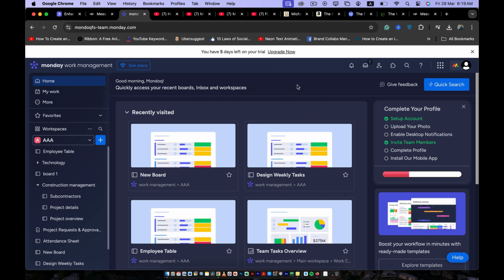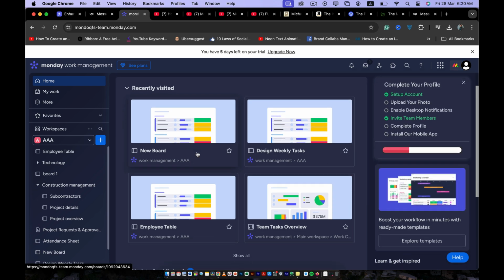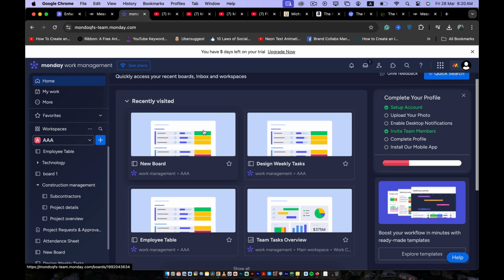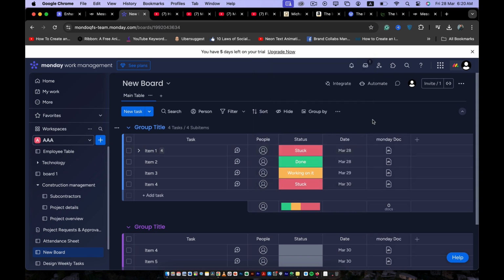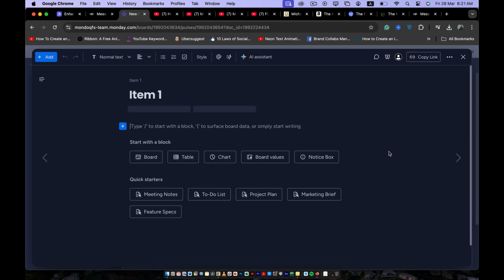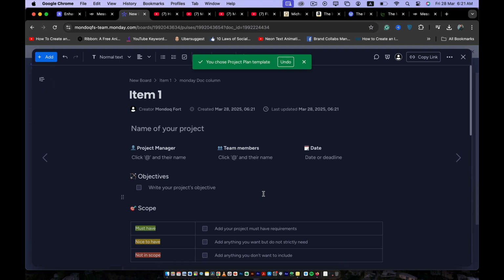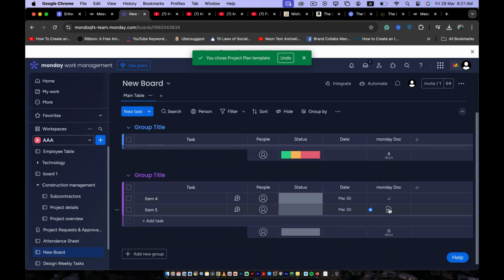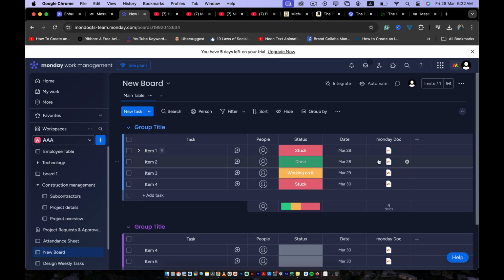How to Create Templates with Doc Columns in Monday.com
If you are looking for a video about How to Create Templates with Doc Columns in Monday.com, here it is!